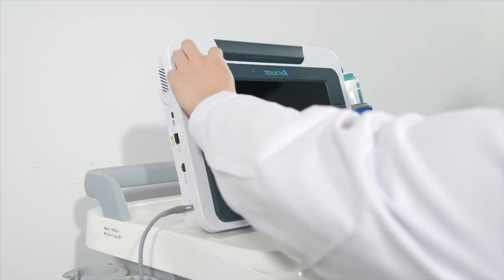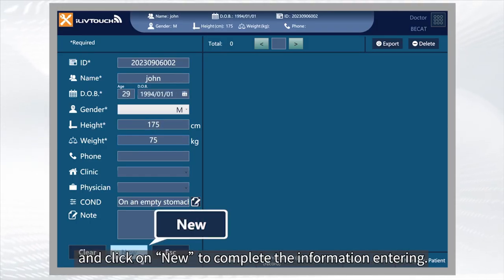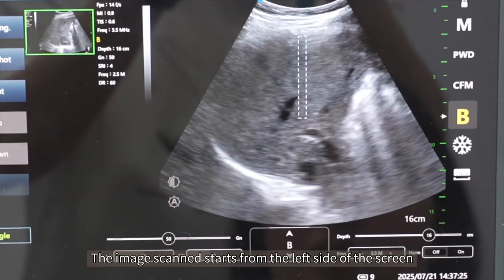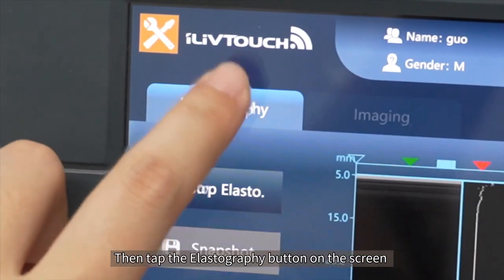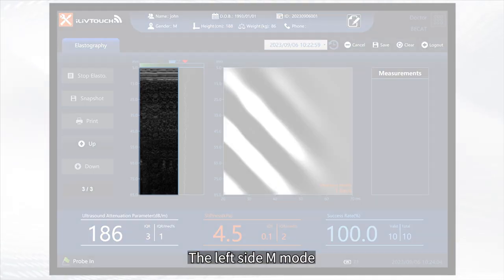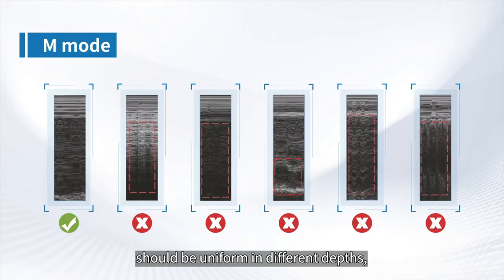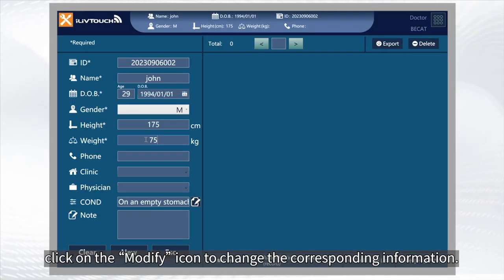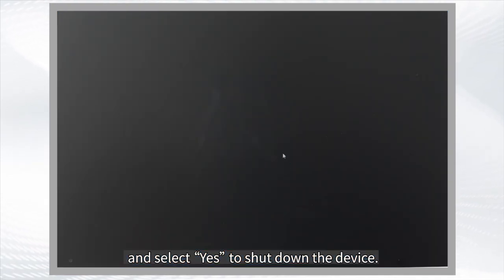iLivTouch® Mini800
Non-invasive Liver Disease Management System

Based on Transient Elastography (TE) technology, it is widely used throughout the entire process of liver disease diagnosis and treatment, enabling early screening, early diagnosis, quantitative tracking, and therapeutic efficacy evaluation of liver diseases.